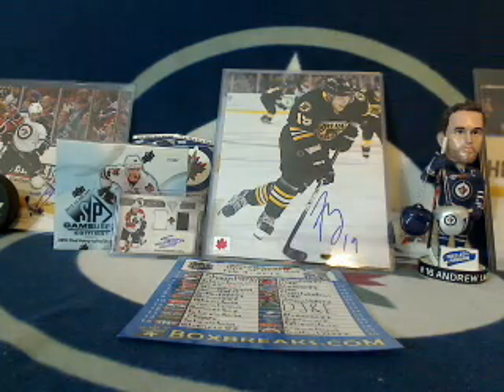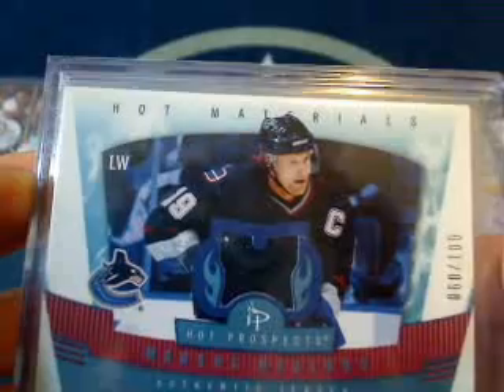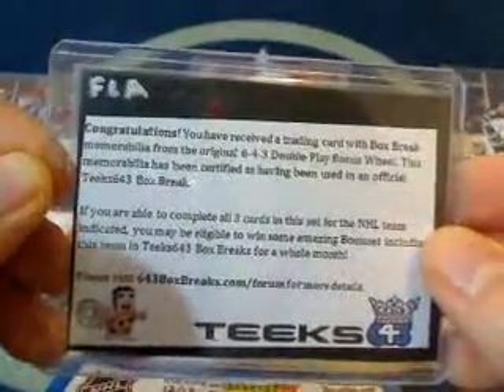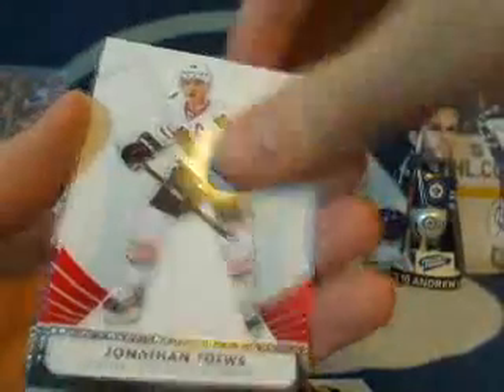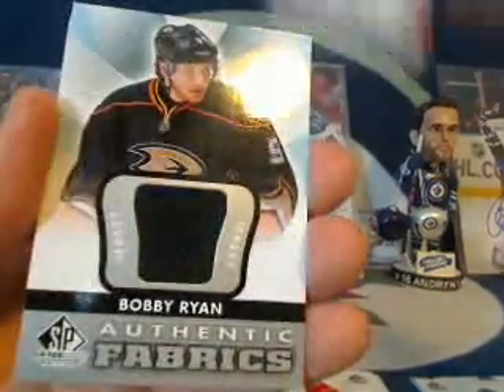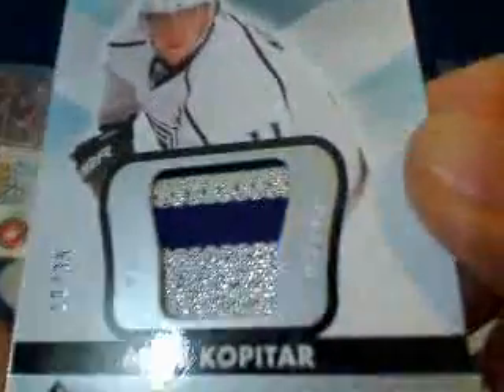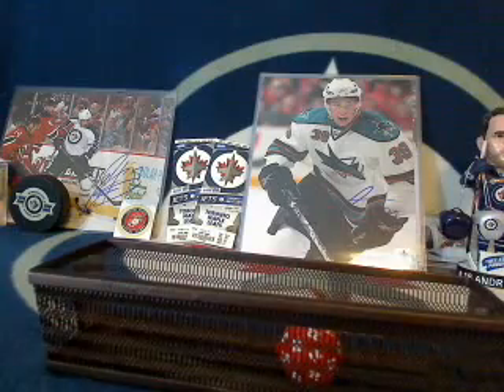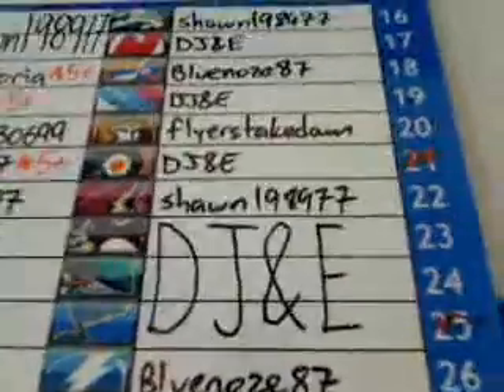Teeks643 12/13 SP Game Used Box Break + Seguin, Landeskog or Couture 8x10 Signed Photo SPGU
Find Teeks Box Breaks like this one featuring more awesome bonuses at 643BoxBreaks.com every Saturday & Sunday evening (with LIVE Broadcasts of both Breaks on Sunday night).

Visit 643BoxBreaks.com for current Auction and Super Cheap Buy-it-Now Box Break listings. Also make sure to sign up at 643BoxBreaks.com/forum to discuss hockey card collecting, propose a trade, and show off some of your favourite cards.

The best hockey box breakers around have teamed up on one website: Dubs88, HatTrick, JetsInOT, SirSniperJim, Subterfuge, TomSchepker and Teeks643 as well as Football and Baseball Box Breaks from 46-Blitz8 and JehRoss.